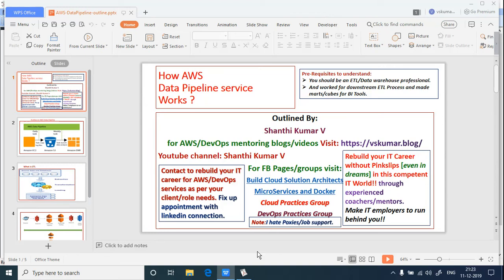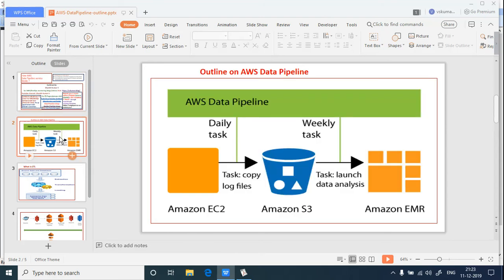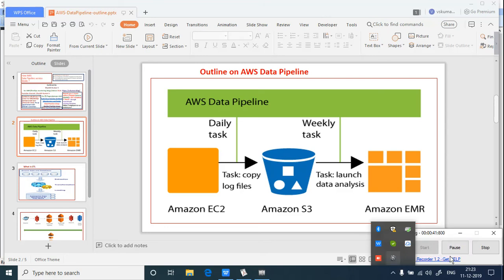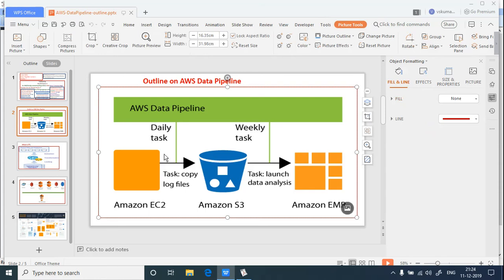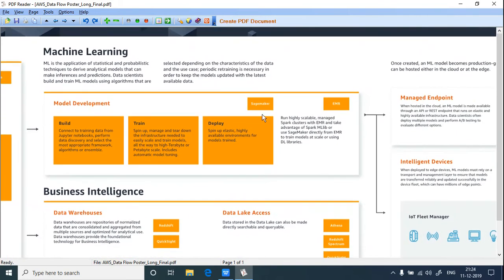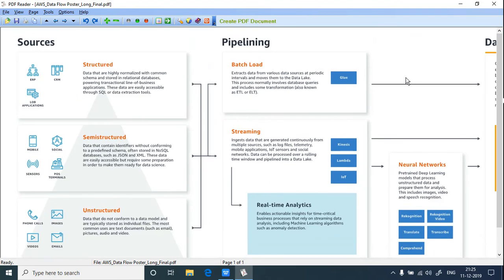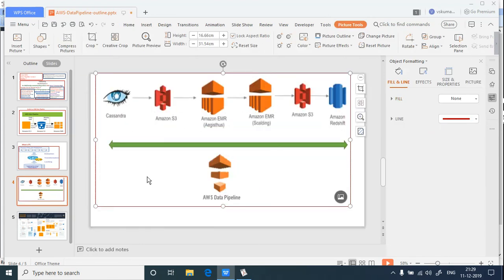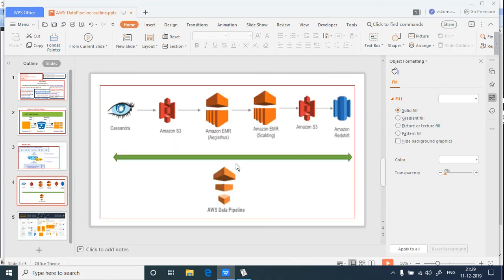What is AWS Data Pipeline ?